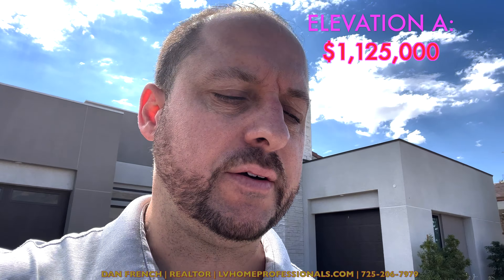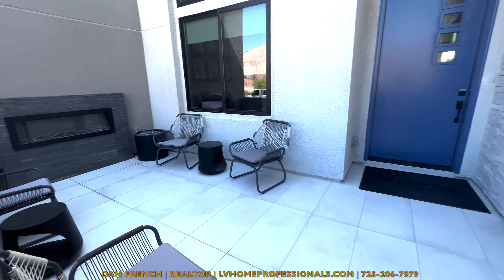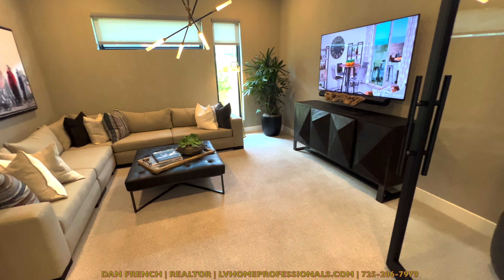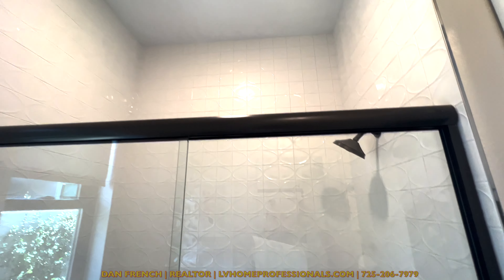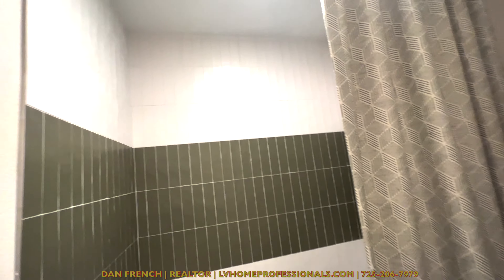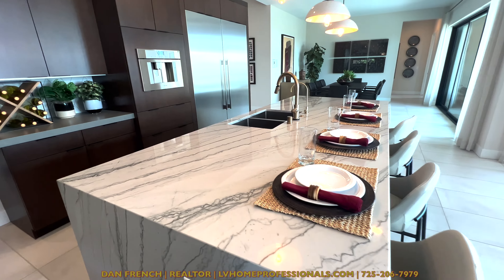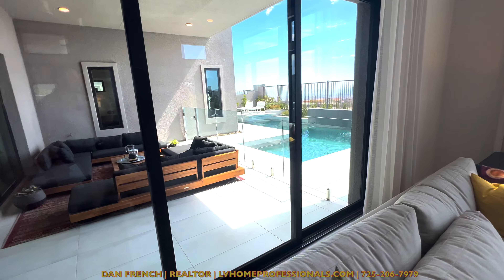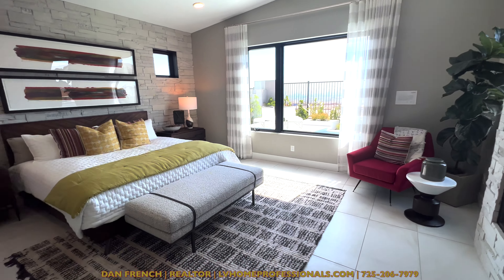Summerlin Las Vegas Home For Sale | Plan 2 | $1,125,000 | 3,064 SQ. Ft | 4 BED | 3.5 BATH | 1 STORY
Plan 2
Priced from $1,125,000
The architectural drama this single-story creates curbside, translates into a private, well-appointed interior. Just through the courtyard entry, a foyer opens into a large den. Ahead, a dining room leads directly outdoors to a semi-enclosed loggia, while a generous kitchen with island seating opens into a massive great room.

The primary bedroom resides at the back of the home providing optimum privacy. Near the entry, a bedroom with an en-suite bath comfortably accommodates guests. Across the foyer, a short hallway leads to the laundry, full bath, and two more bedrooms – or bedroom and optional office. The plan also features a split garage for a total of 3 bays.

If you are looking to buy a home in Southwest, North Las Vegas, Las Vegas, Summerlin, Henderson, or surrounding areas, I would love to earn your business.

DAN FRENCH
Realtor | Key Realty LLC
License # S.0193843